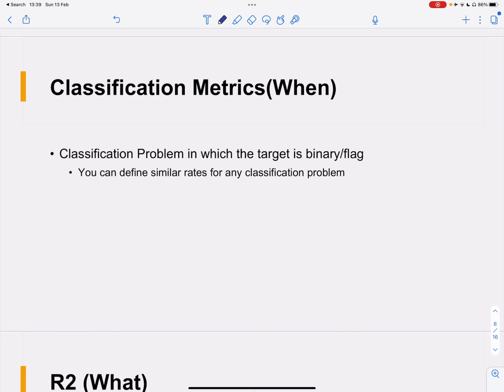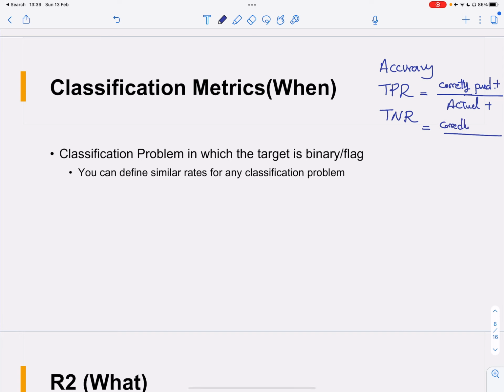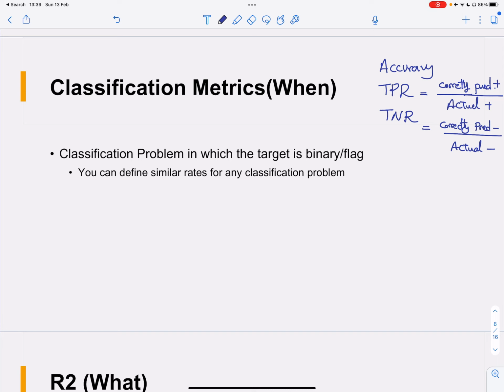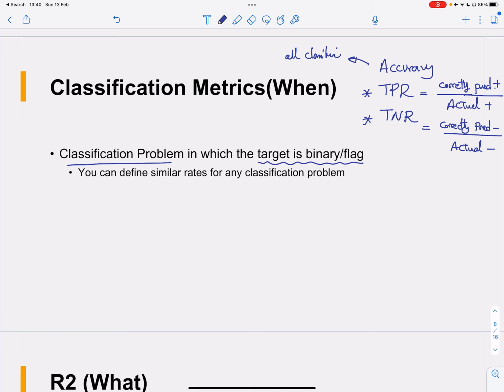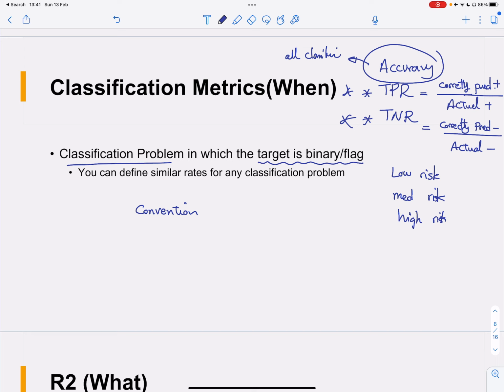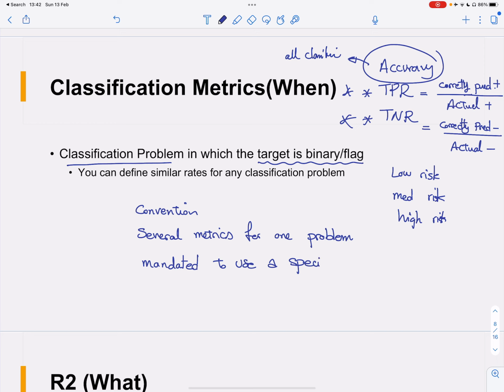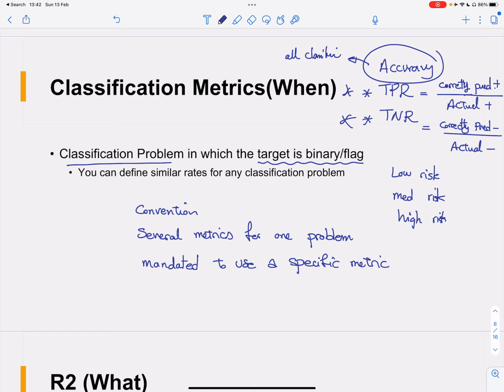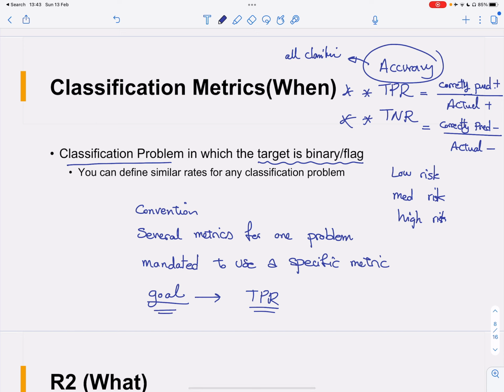6-12 Classification Metrics: When do we need them?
When do we need the new metrics?